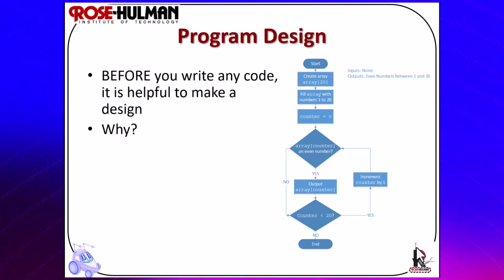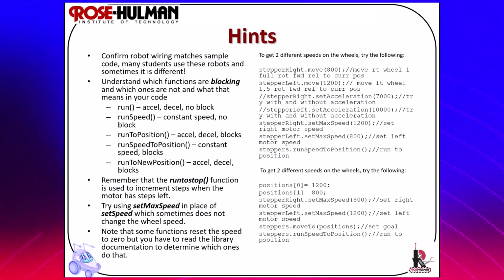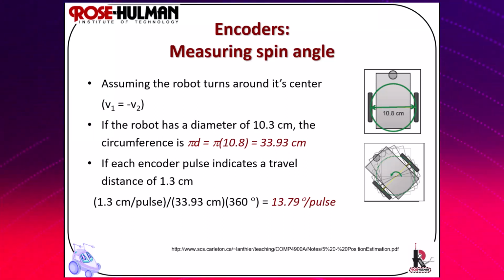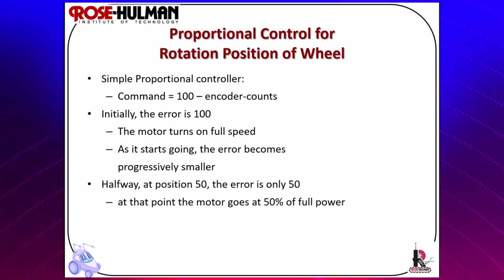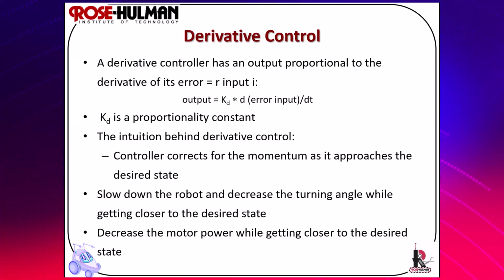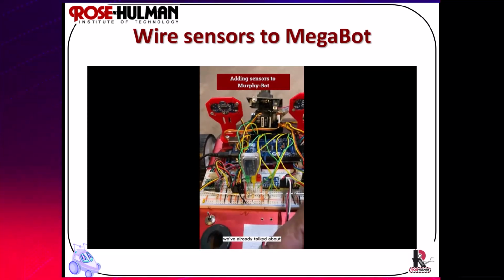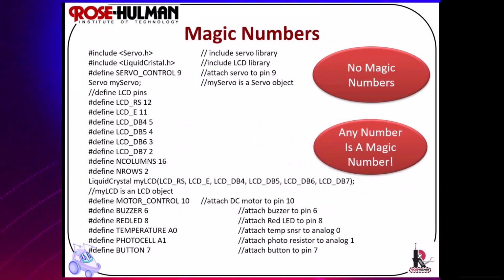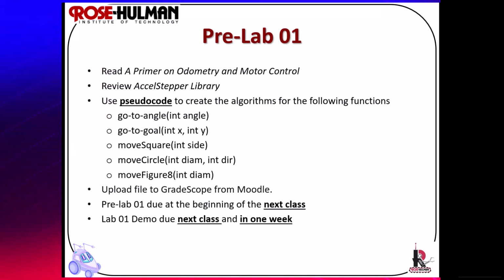ECE425 Lab 01 Recitation: Let's Get Moving! - Getting to Know Your Robot Part II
This is part II of the lab 01 recitation on odometry error, using encoders for feedback control, properly commenting code and software design plan.